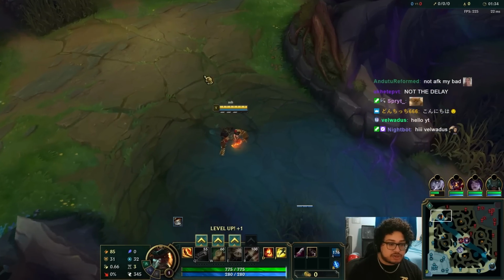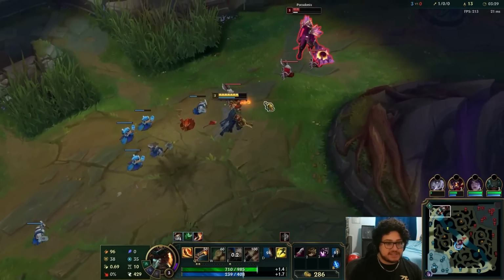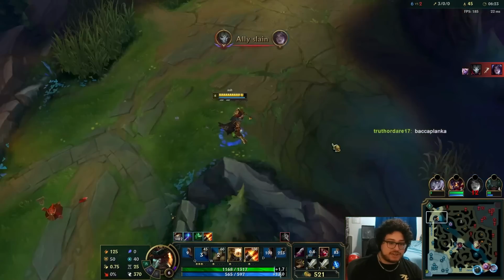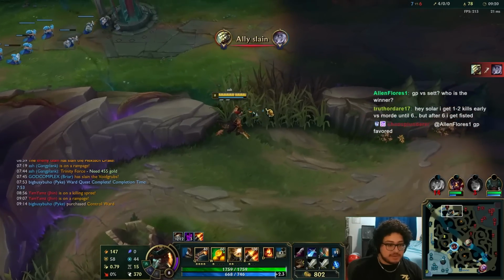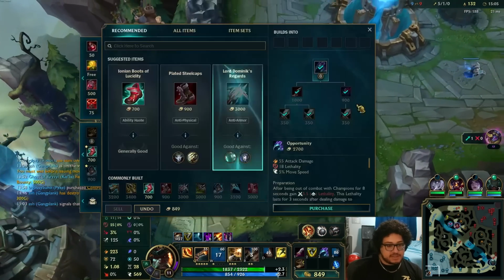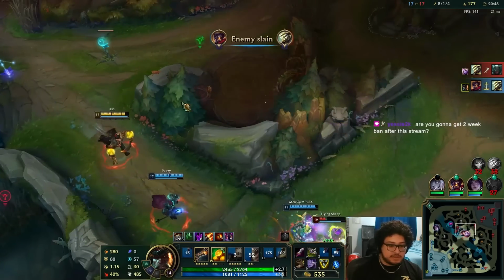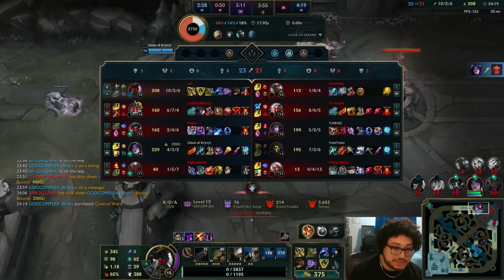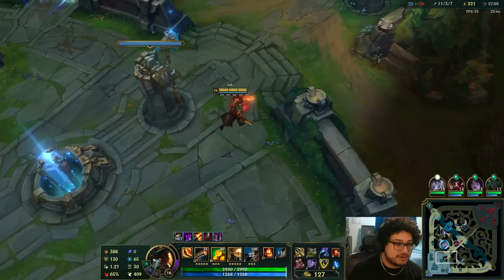Why It’s Impossible to Fight Solarbacca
League of Legends Season 14 Gangplank Gameplay!